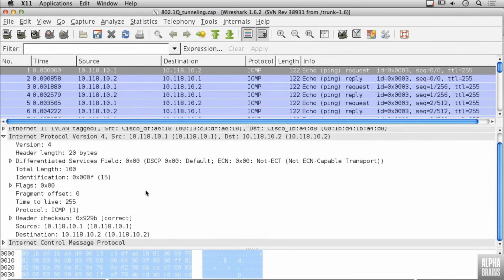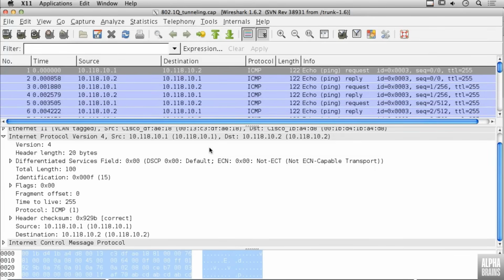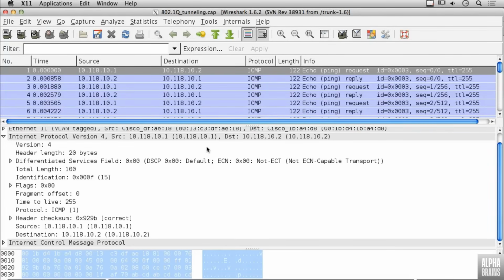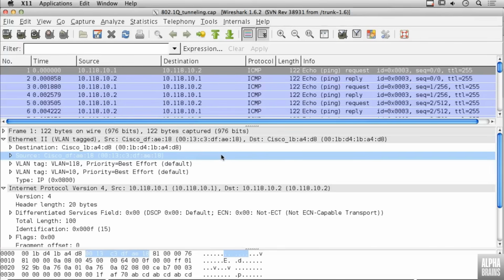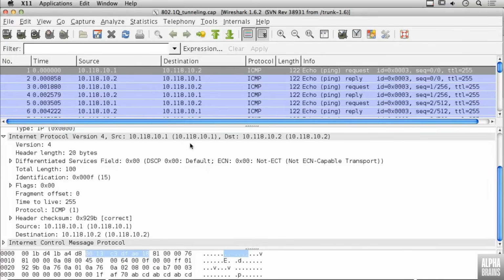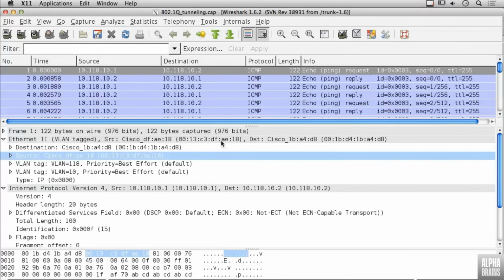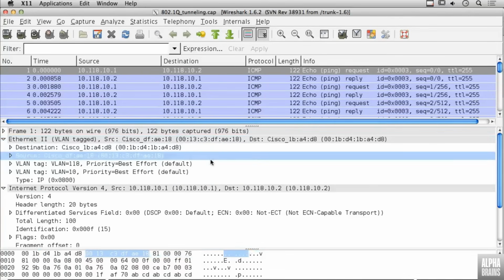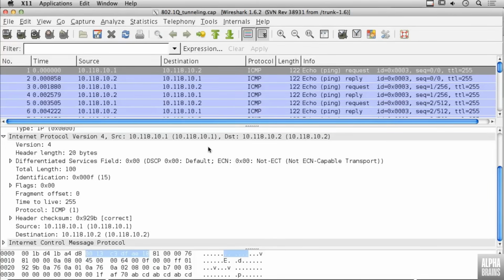Network Layer Tutorial | How Internet Routing Actually Works | TCP/IP Course 2025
Why can't we just use MAC addresses to send data across the internet? The Network Layer solves this puzzle with logical addressing that makes global routing possible. While MAC addresses are random and unorganized, IP addresses create hierarchical networks that routers can navigate efficiently from one side of the globe to another.

What You'll Master in This Video:
-Why the Network Layer forwards packets between different networks
-How logical IP addresses enable efficient global routing
-Why MAC addresses alone can't handle internet-scale routing
-Network vs host identification in IP address structure
-How routing tables aggregate addresses for efficiency
-Physical addresses (MAC) vs logical addresses (IP) comparison
-Default gateway concepts for cross-network communication
-Address aggregation that prevents routing table explosion

Real-World Impact: Network engineers who understand Layer 3 addressing design scalable networks supporting millions of devices and troubleshoot routing issues that would otherwise require expensive consultant intervention - expertise worth $175K+ in enterprise network architecture roles.